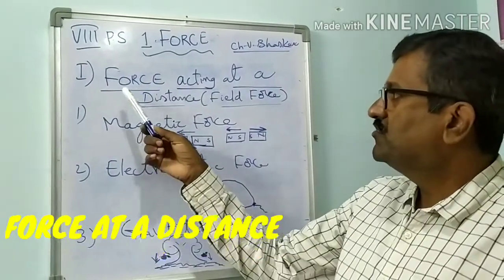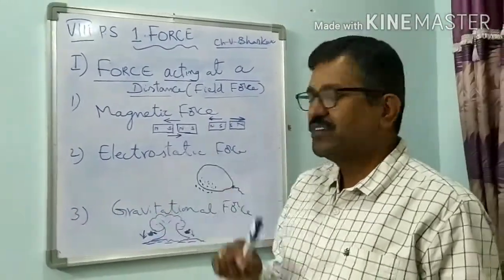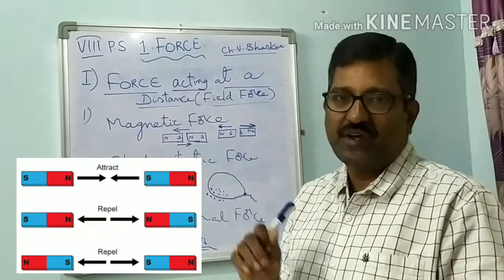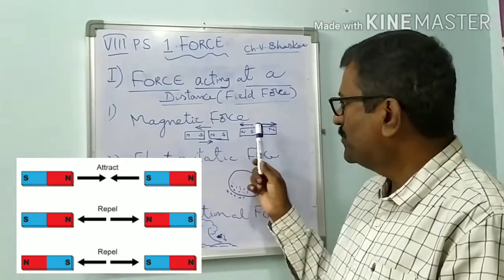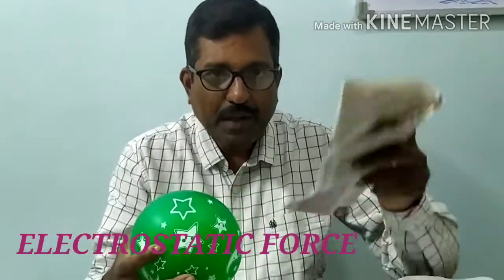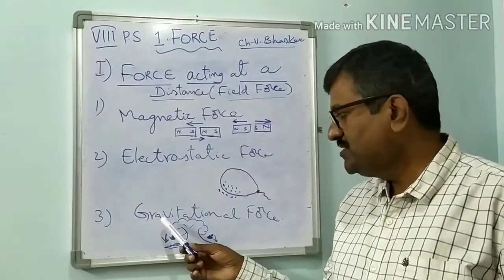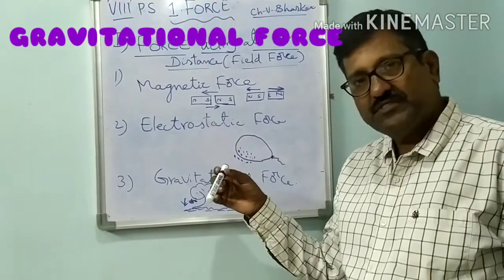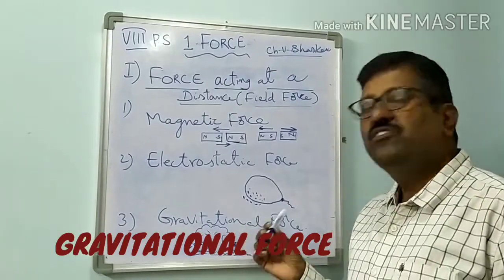VIII CLASS. FORCE-3 FORCE AT A DISTANCE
Force at a Distance  or FIELD FORCE
ACTIVITY